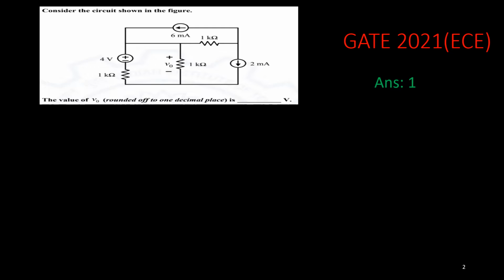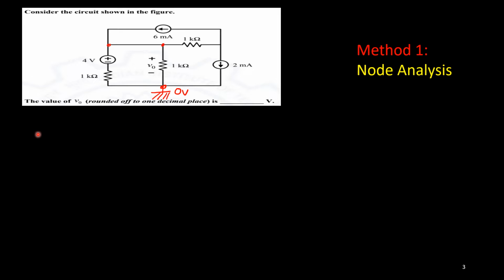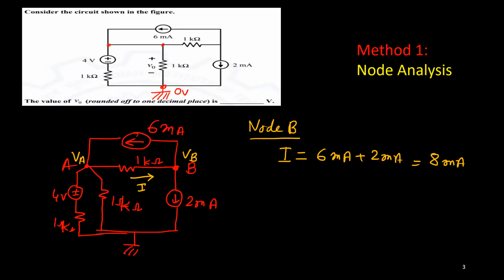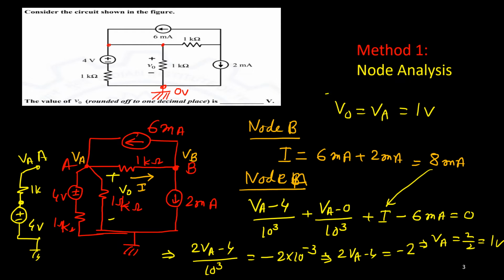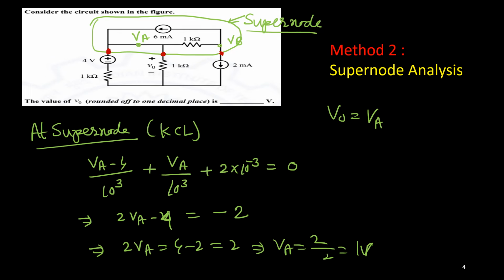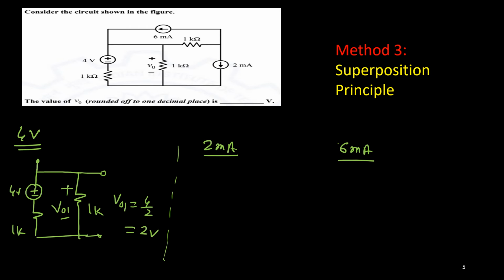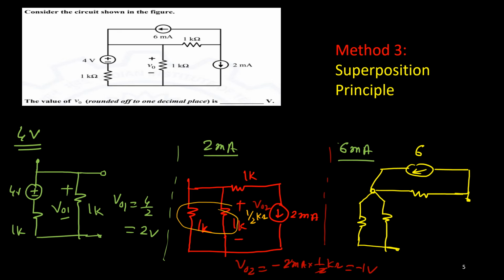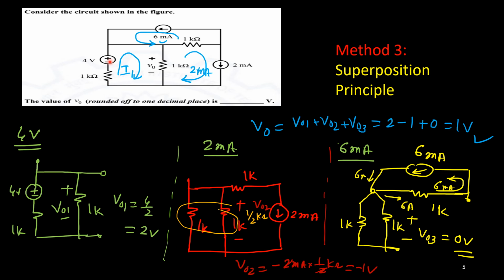Solution of GATE 2021 ECE Problem on Circuits with Independent Sources - Problem 9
From GATE - 2021 (ECE) paper, we have considered one problem related to  network with independent sources, and we have presented an elegant  approach for its solution.

We will discuss many more GATE problems in future.

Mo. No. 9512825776